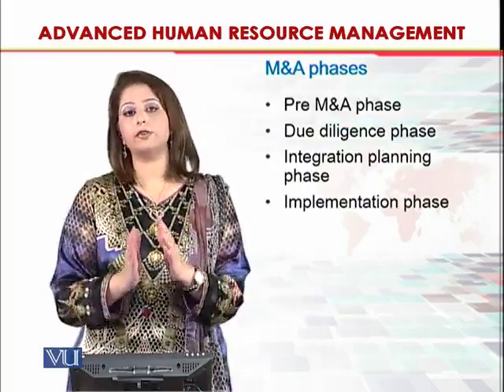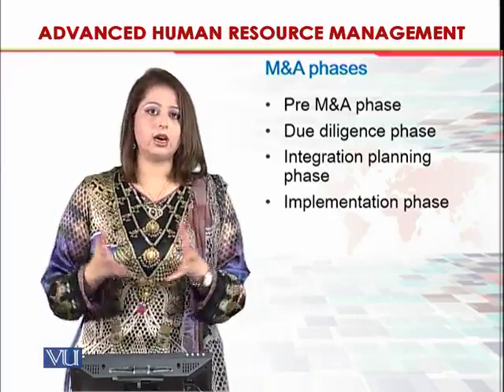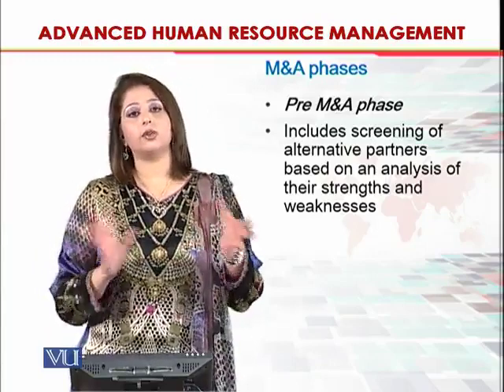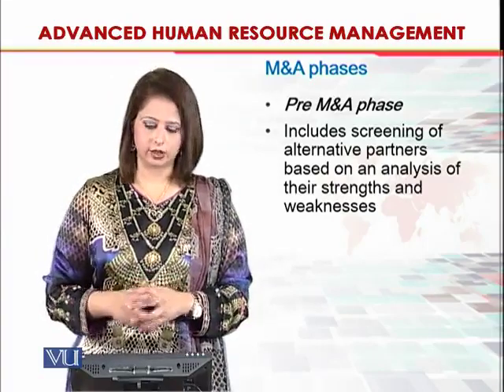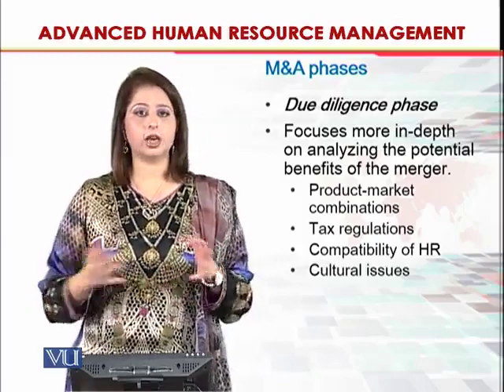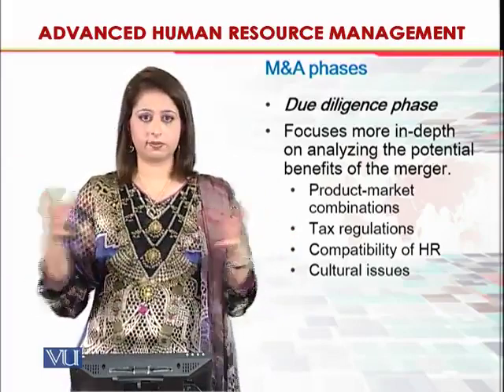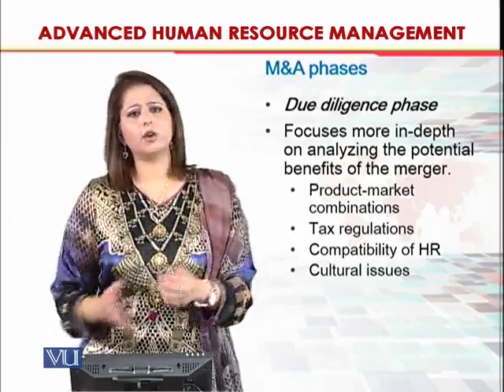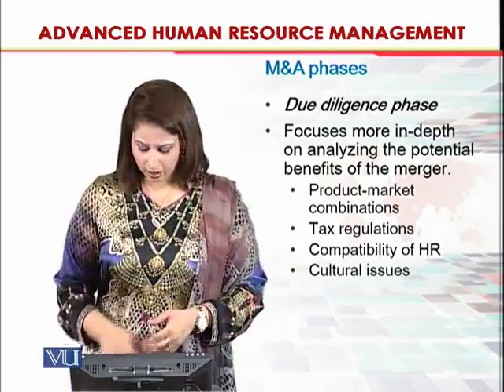HRM730_Topic027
Dr. Sania Zahra